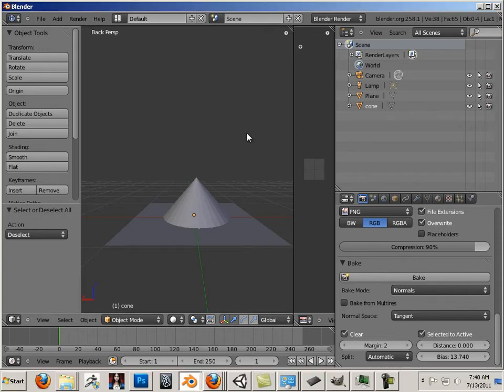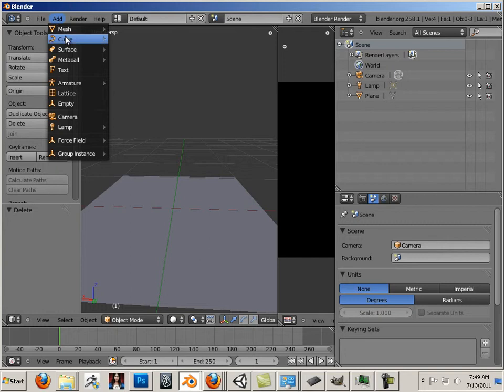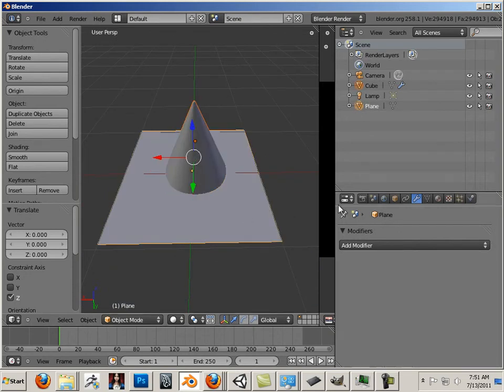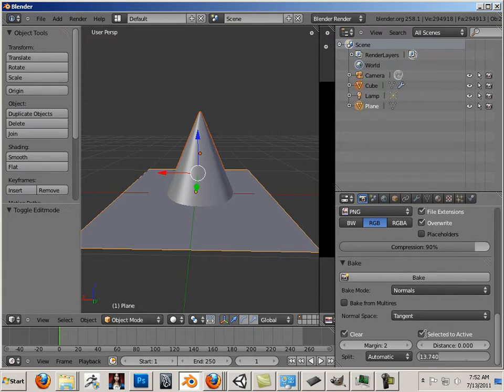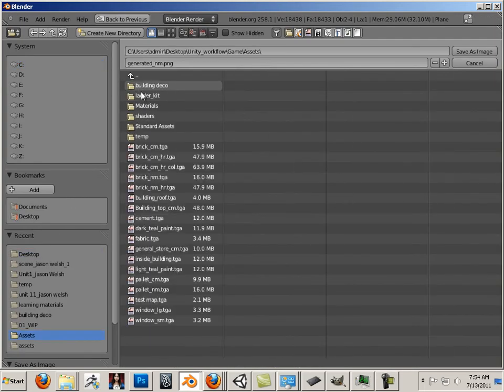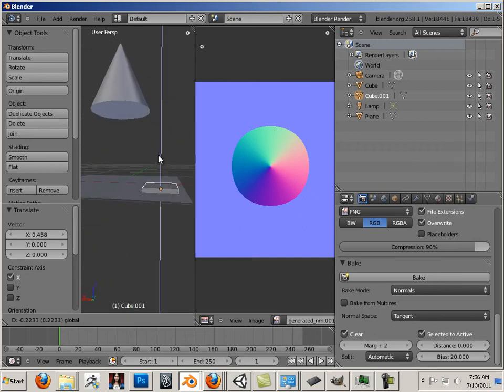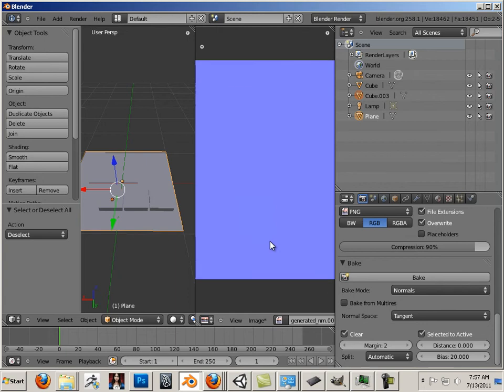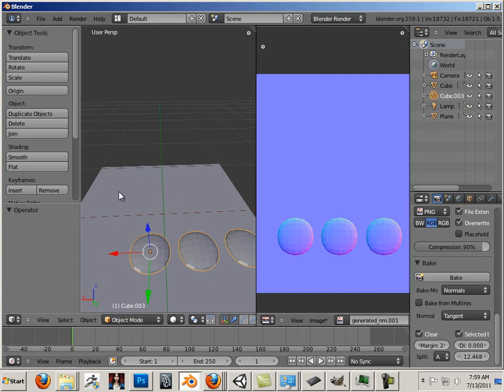1108 Blender_TRL (Generated Normal Map).mp4